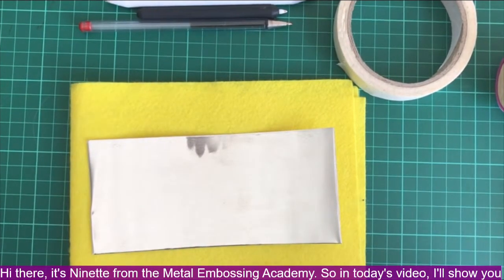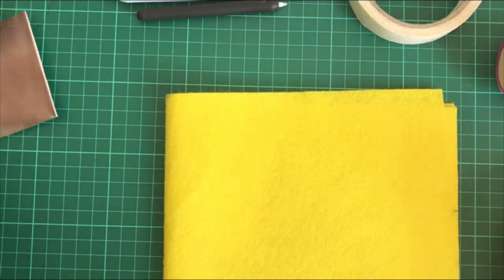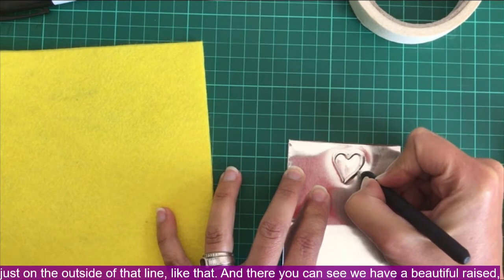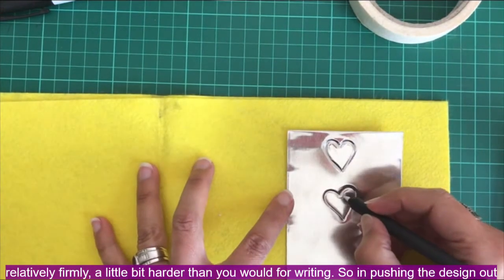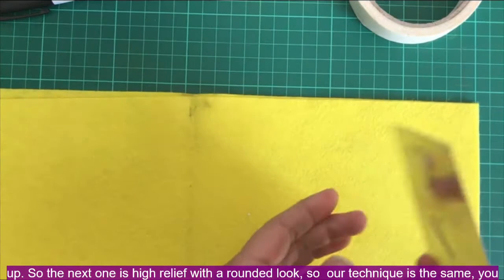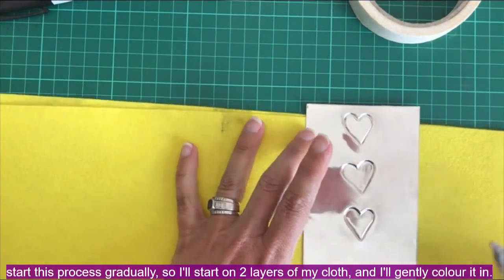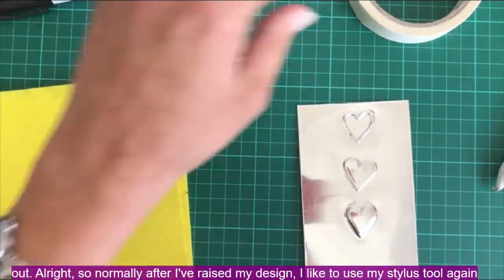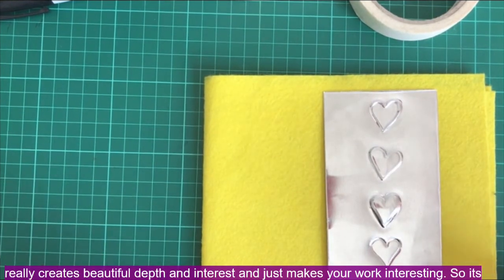Basic Metal Embossing Techniques: Step-by-Step video tutorial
🌟 Welcome to the Metal Embossing Academy! 🌟

In this video, I explain and demonstrate the 3 basic metal embossing and pewter art techniques. These include low relief, high relief and engraving.

This is a step-by-step metal embossing tutorial that shows you exactly how it is done.

Are you ready to dive into the beautiful art of metal embossing and pewter art? Whether you're a beginner or looking to refine your skills, you're in the right place! I'm Ninette Kruger, a professional pewter and metal embossing artist with over 20 years of experience. Through my step-by-step video tutorials, I make it easy for you to learn and master this incredible craft.

On this channel, you'll find everything you need to get started and advance in metal embossing:
🔹 How to Do Metal Embossing - Discover the basics and get hands-on with your first project.
🔹 Metal Embossing for Beginners - Learn the essential techniques to create stunning pieces.
🔹Pewter Art Techniques - Explore the world of pewter art with detailed tutorials.
🔹DIY Metal Embossing - Get creative with fun and easy DIY projects you can do at home. 🔹Tools for Metal Embossing - Learn how to choose and use the best tools for your craft. 🔹Metal Embossing Patterns & Templates - Access exclusive patterns and templates to enhance your projects.

I also offer more advanced tutorials for those looking to take their skills to the next level:
🔹 Advanced Metal Embossing Techniques - Master the art of creating texture, shading, and more.
🔹 How to Polish Pewter Art - Give your pieces that professional finish.
🔹 Pewter Repoussé Tutorial - Learn the intricate details of this traditional technique.

🎓 Join the Metal Embossing Academy!

If you're serious about learning metal embossing, my online courses are designed just for you! With easy-to-follow video tutorials, you'll gain the confidence and skills to create beautiful art.

Shop Materials and Tools: Looking for the best metal embossing kits, pewter sheets, and tools? Check out my recommended supplies and start your creative journey today.